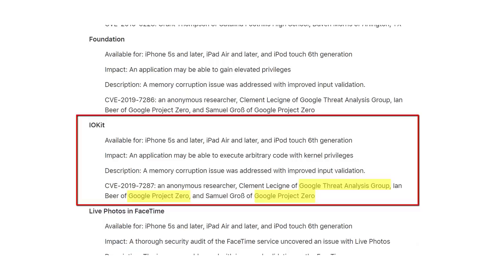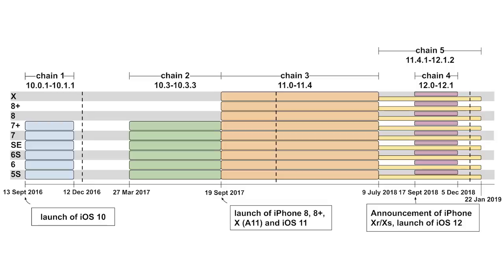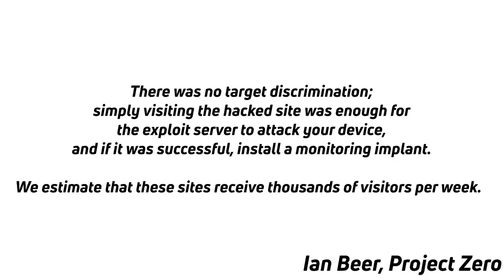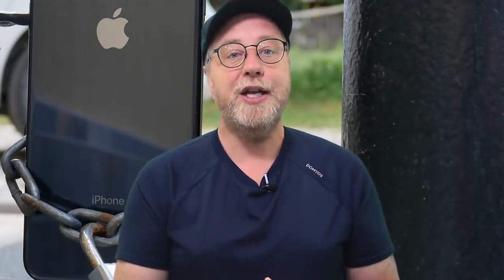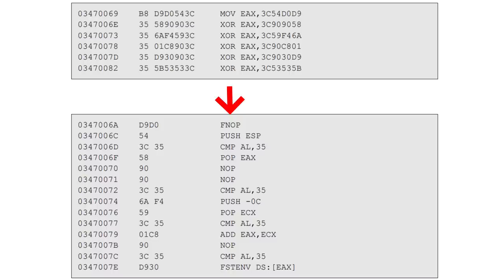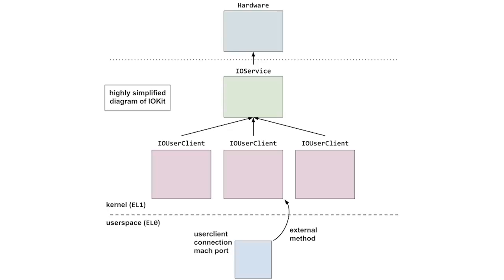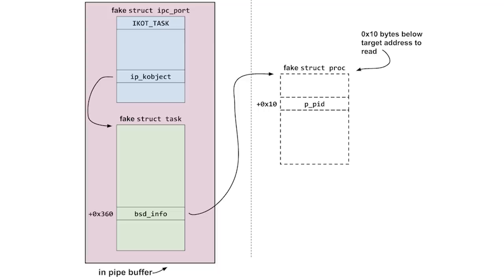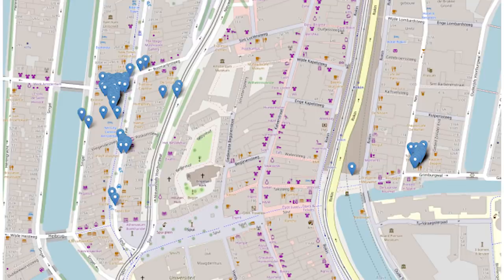iPhones are NOT more secure than Android!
It has been a difficult week for iOS as Google's Zero Project team disclosed information about a set of web sites that indiscriminately hacked iPhones using a 0-day vulnerability, two in fact, and 14 other vulnerabilities. What is worse is that the sites were doing this for three years and covered almost every version of iOS, from iOS 10 through to the latest version of iOS 12. Ouch!